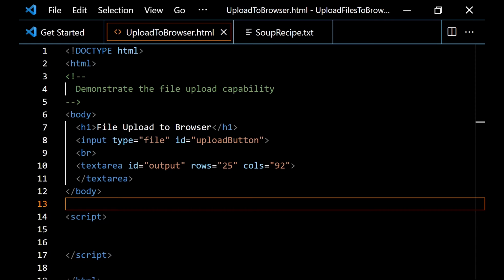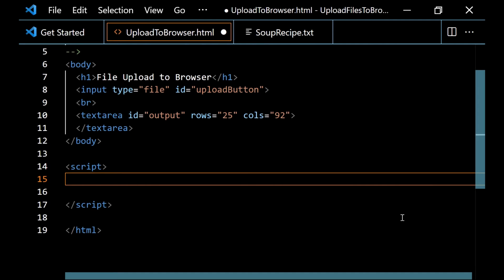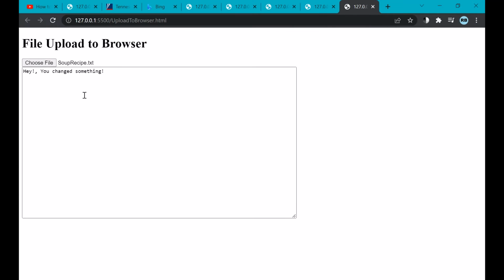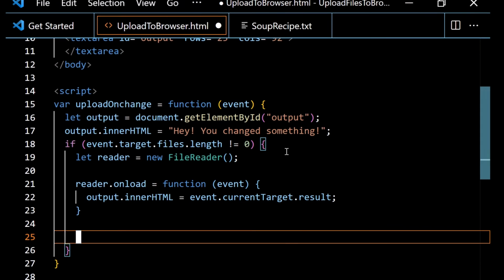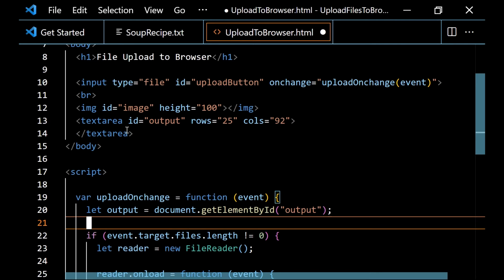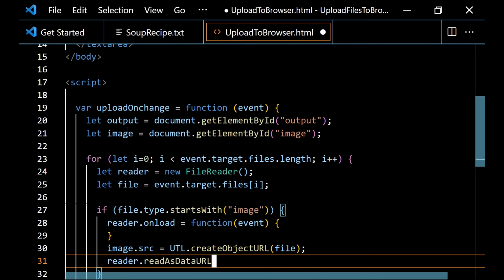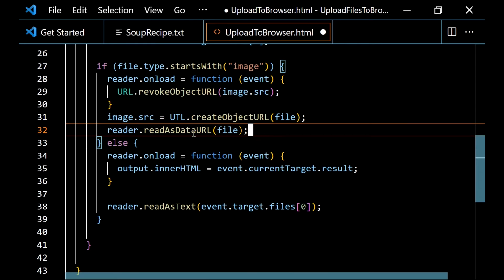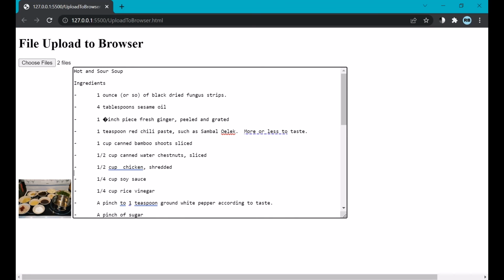Upload Files from the Client Desktop to the Browser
Explains how to load files from the client computer into the browser using HTML and Javascript. The solution uses the Javascript FileReader API in conjunction with the HTML input element with type=file.

MDN References